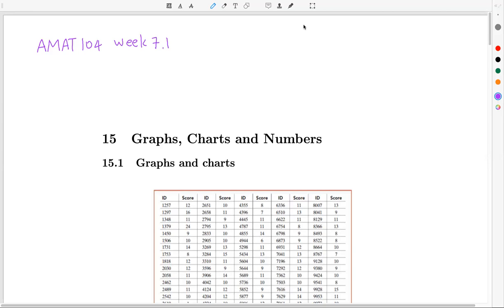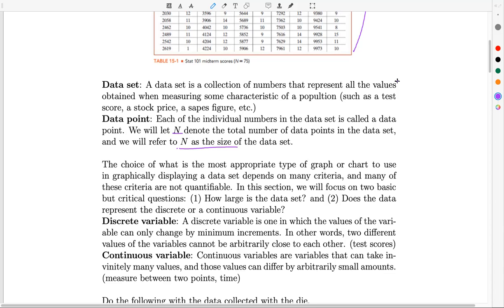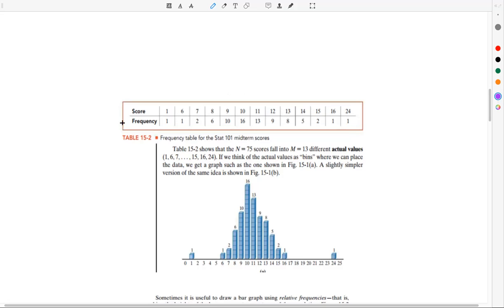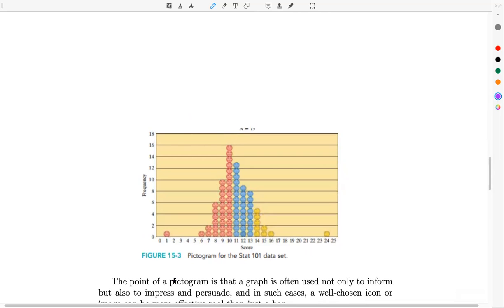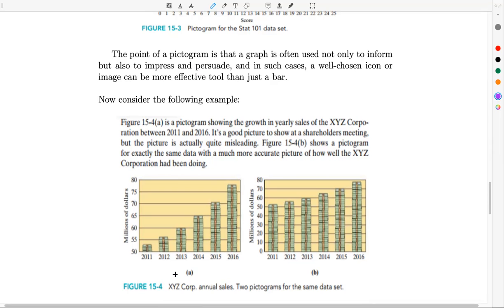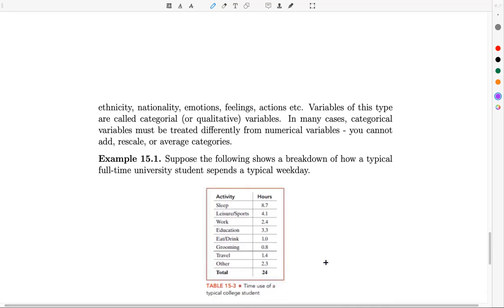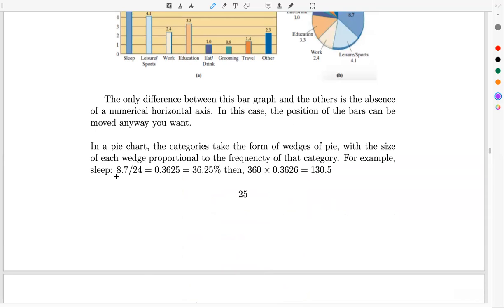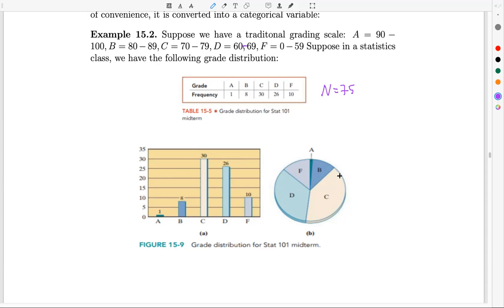Lecture Week 7.1